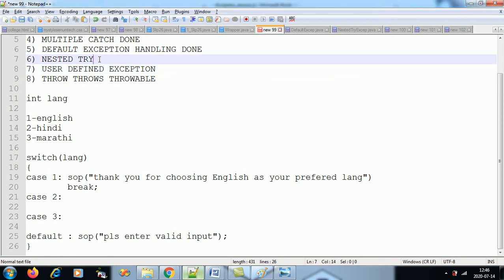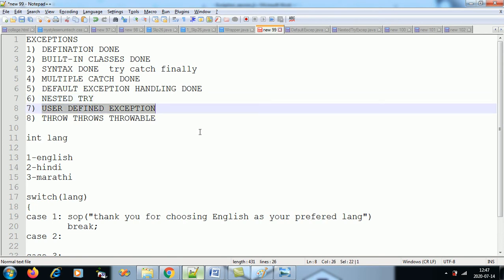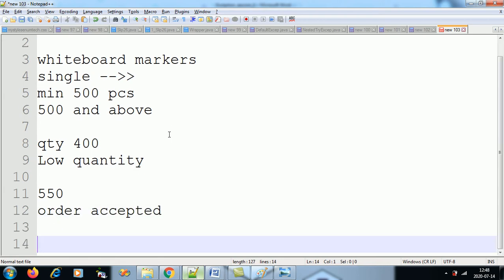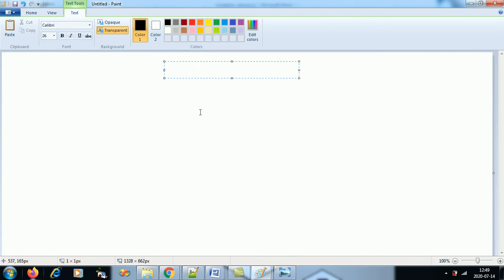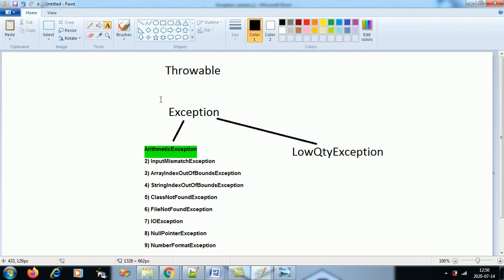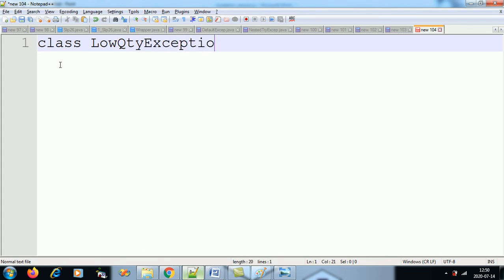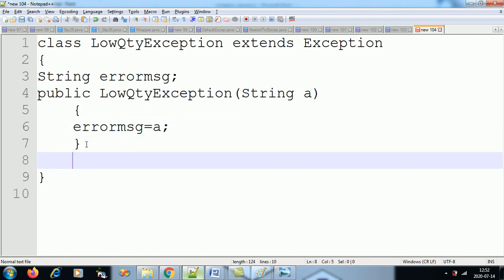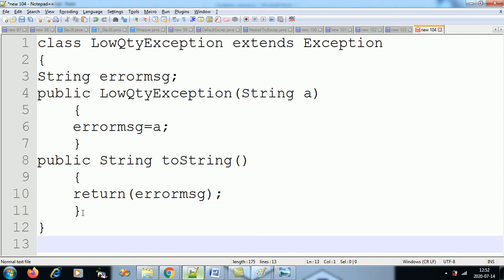Core Java - Episode 12 g/h (Exception Handling - User Defined Exceptions)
import java.util.*;
class LowQtyException extends Exception
String errormsg;
public LowQtyException(String a)

public class UserDefExcep
 public static void main(String args[])

 System.out.println("please enter order quantity");
 try{
   qty=sc.nextInt();
    if(qty500)
    throw new LowQtyException("pls order 500 minimum qty or above");